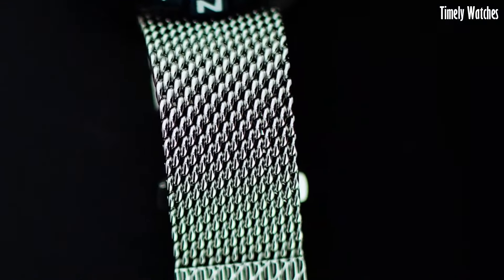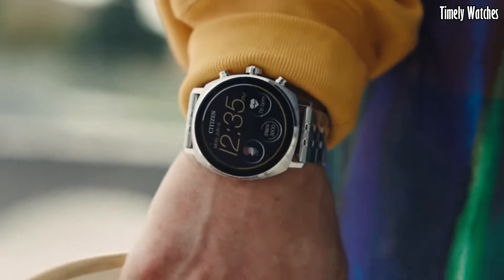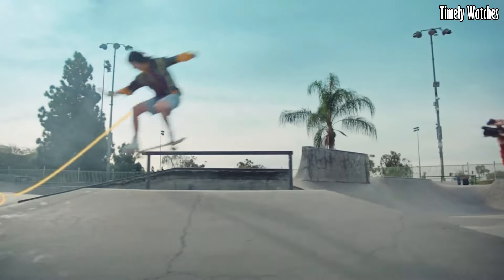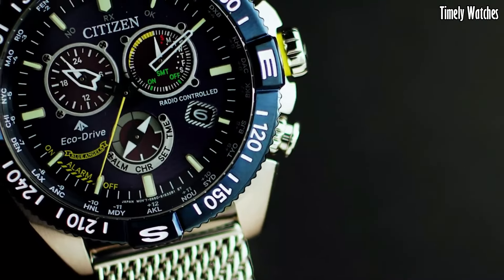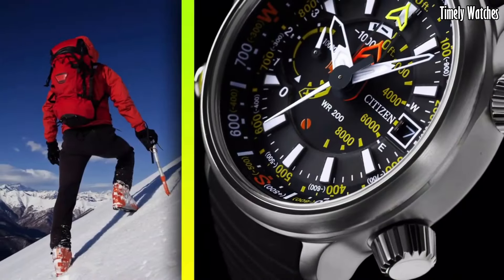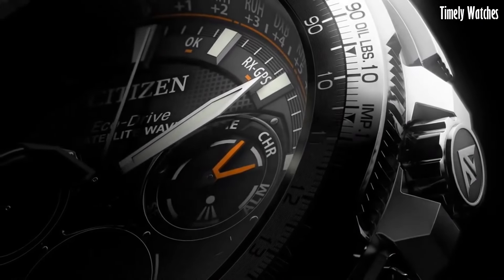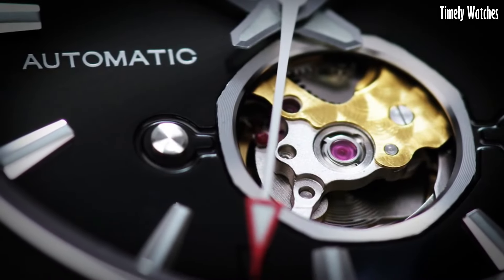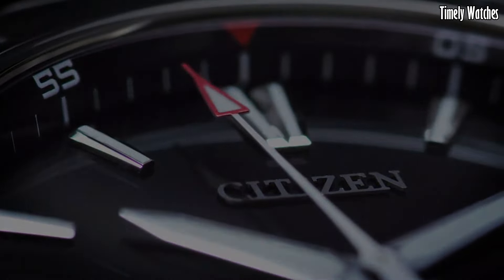Top 5 Best Citizen Watches For Men Buy 2024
10.Citizen Eco-Drive PCAT AT4127-52H
09.Citizen Satellite Wave F900 CC7000-01L
08.SATELLITE WAVE GPS - CC3075
07.CITIZEN Promaster Aqualand 200M
06.Citizen Proximity
05.CITIZEN - CZ Smart Gen-2
04.CITIZEN Promaster Navihawk CB5848-57L
03.Reloj Citizen Promaster Altichron Bn4021
02.Citizen Eco Drive Satellite Wave Watch
01.Citizen Signature Octavia